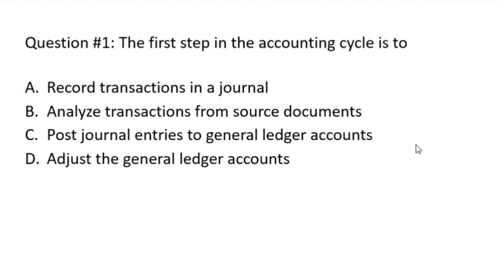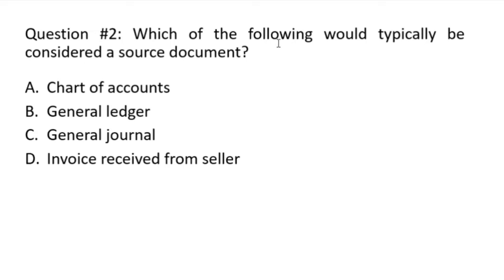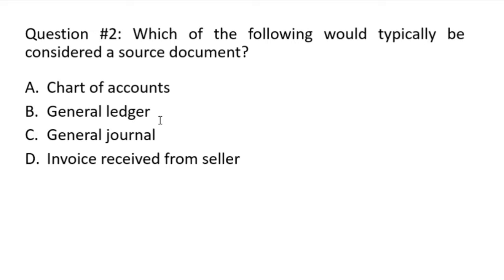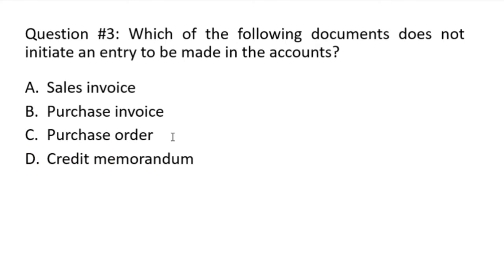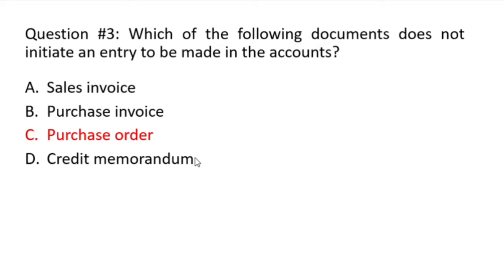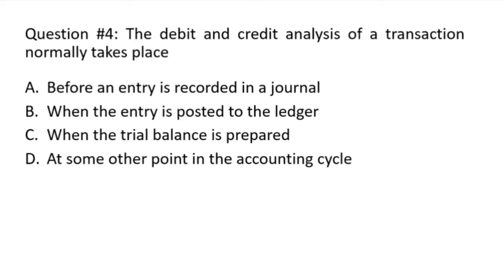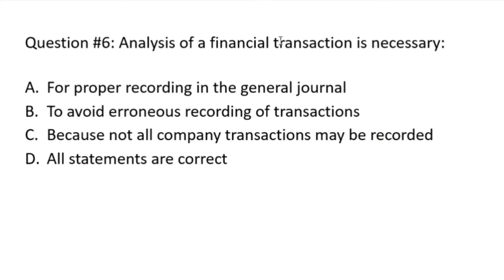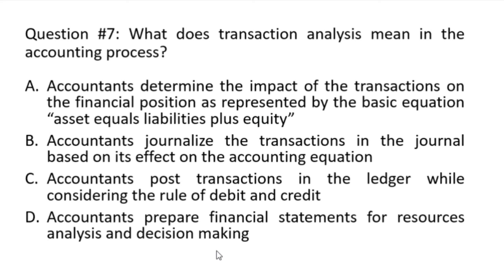Analyzing Transactions Exercise | Multiple Choice Questions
Let's test your understanding on the topic with these 7 questions. Goodluck!